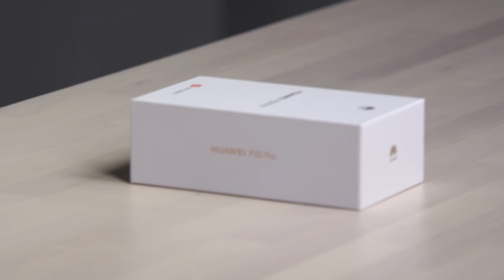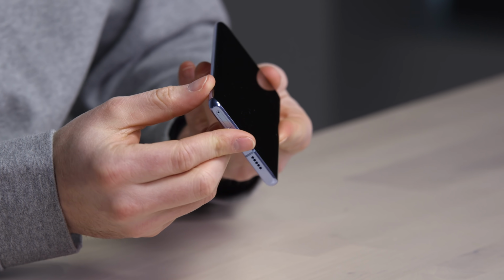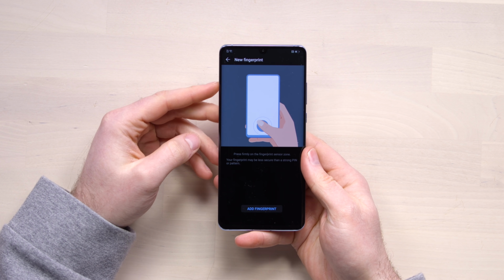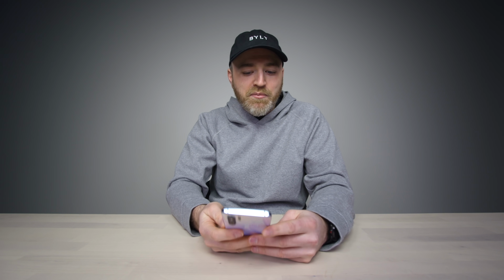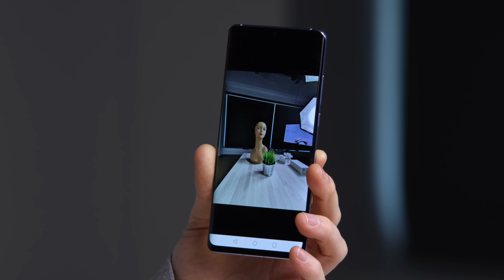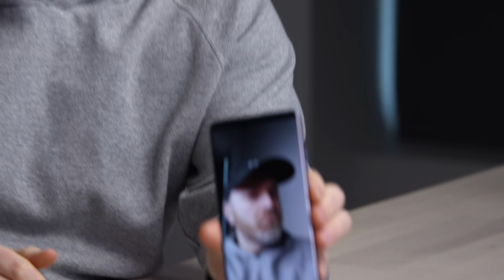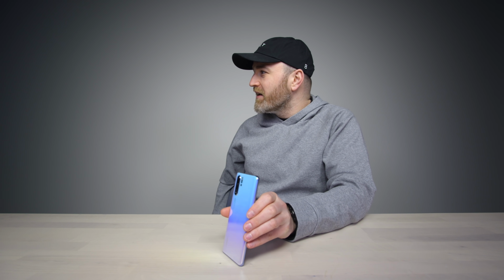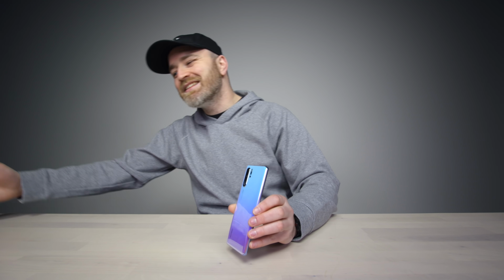Huawei P30 Pro Unboxing - Is The Galaxy S10 In Trouble?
Huawei P30 Pro unboxing. The P30 Pro represents Huawei's latest flagship android device. The P30 Pro features a quad camera setup and high-end specs with a price to match. Huawei also released the P30 (non-pro) which represents a more budget friendly version of the P30.